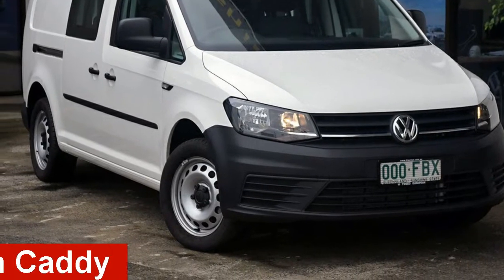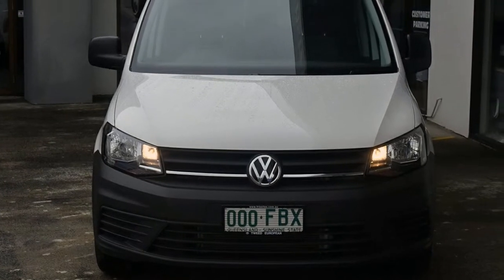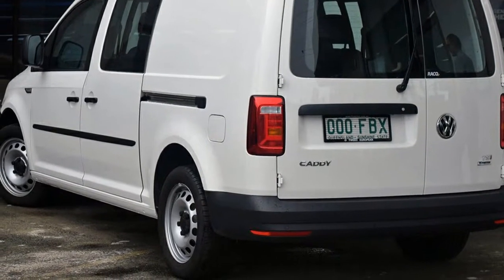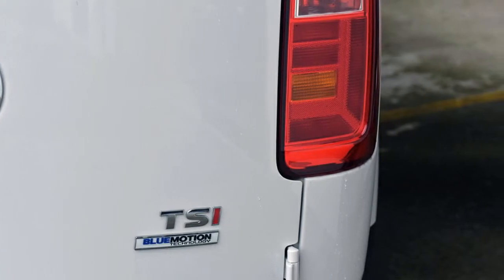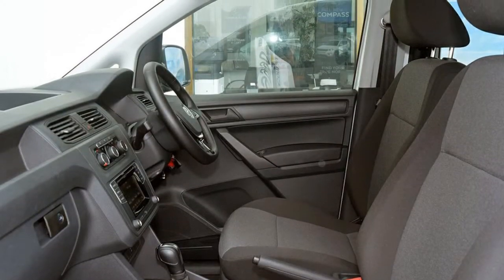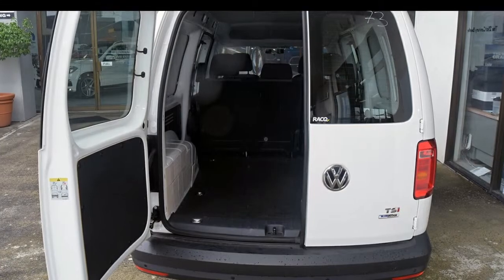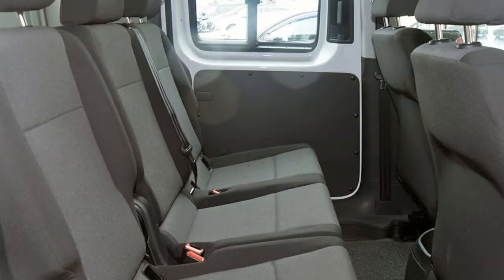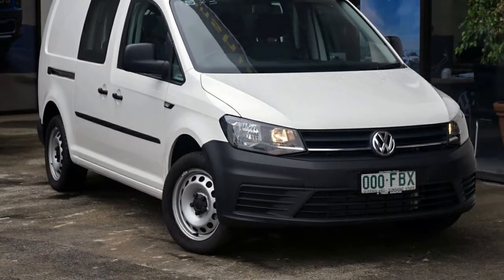2016 Volkswagen Caddy 2KN MY17.5 TSI220 Crewvan Maxi DSG White 7 Speed Sports Automatic Dual Clutch